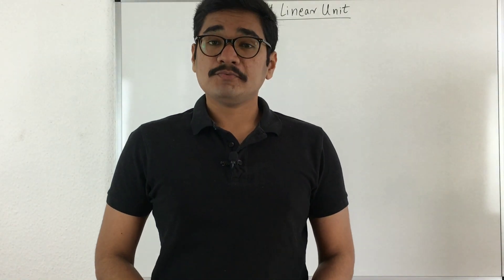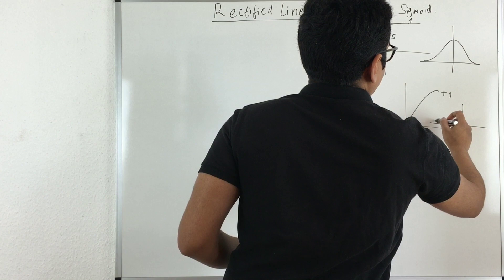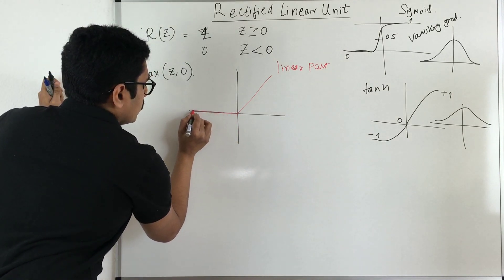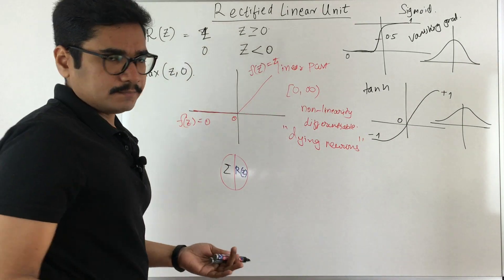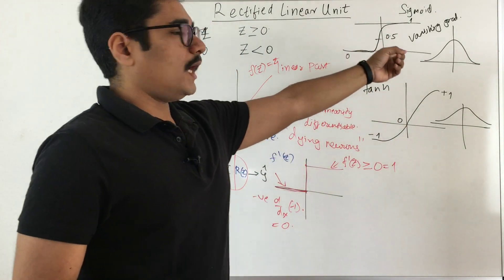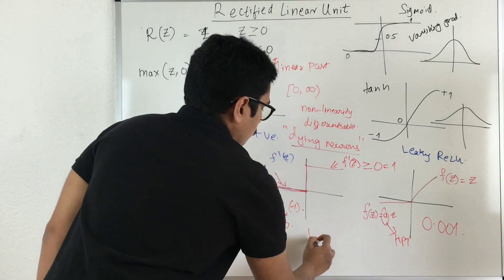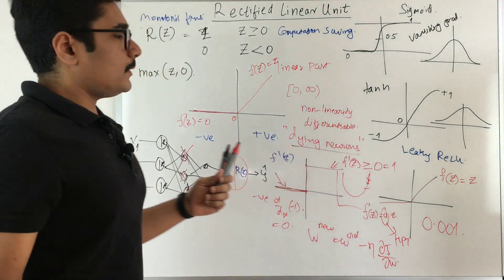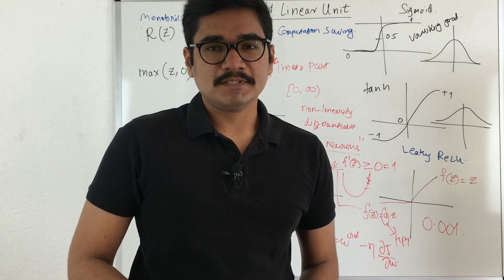Deep Learning | Rectified Linear Unit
ReLU stands for the rectified linear unit and is a type of activation function. Mathematically, it is defined as y = max(0, x). ReLU is the most commonly used activation function in neural networks, especially in CNNs. If you are unsure what activation function to use in your network, ReLU is usually a good first choice.